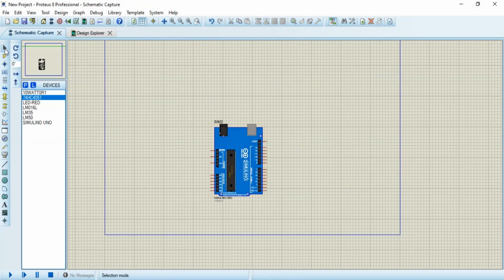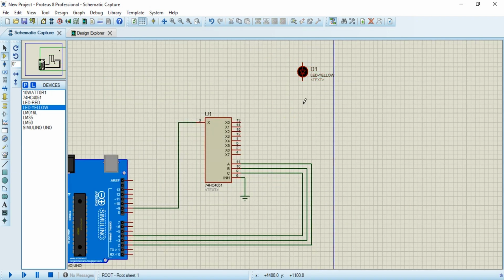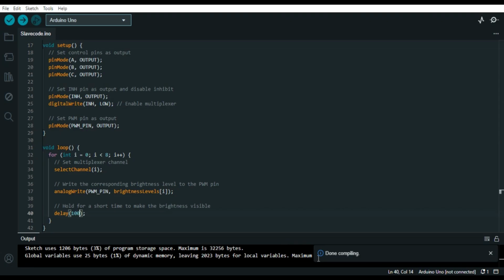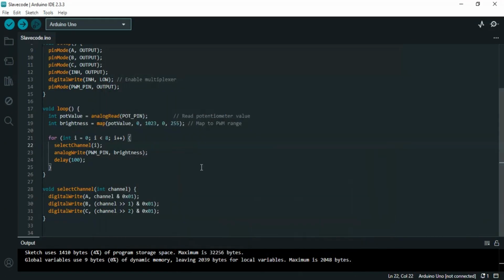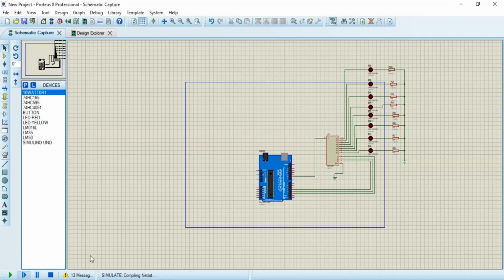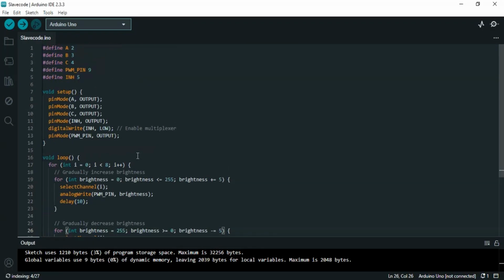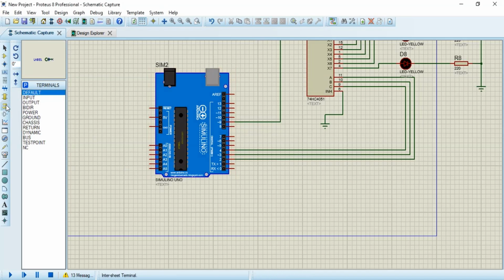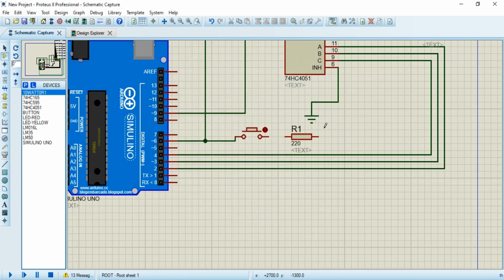5 LED + Multiplexer projects | Arduino uno Proteus 8 project simulation project with code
My channel is specialised on Arduino and ESP32 Proteus 8 simulations.
 | Arduino uno Proteus 8 project simulation project with code | In this video we will see how you can increase the output of the Arduino UNO board by using the  74HC4051 Multiplixer , we wil controll 8 LEDS! This Project is simulated using Proteus 8!
00:00 Wiring and Schematic
0:50 LED Brightness Controller
01:14  Brightness Equalizer
01:39  SOS Signal
02:45 LED Chaser
03:26 Reaction Game

link to codes My channel is specialised on Arduino and ESP32 Proteus 8 simulations.